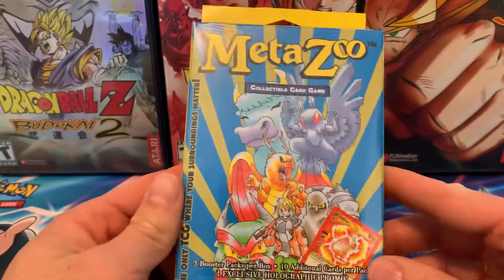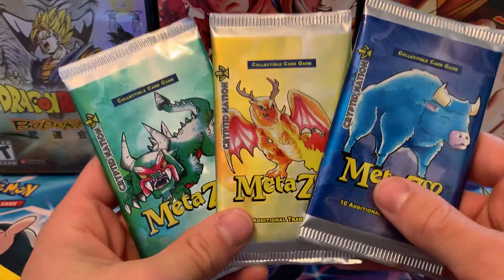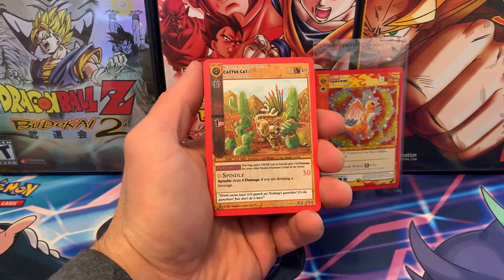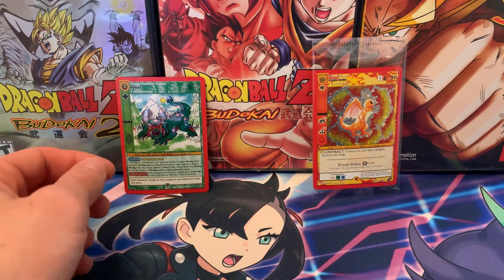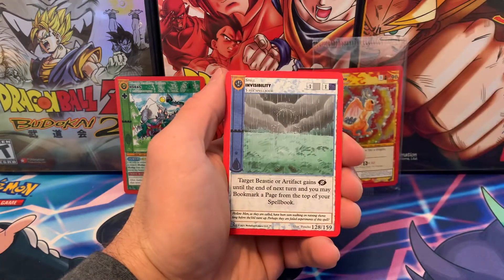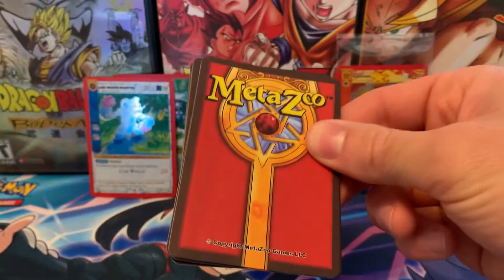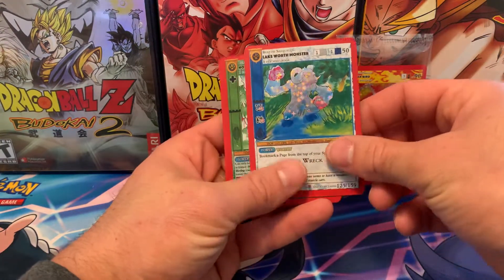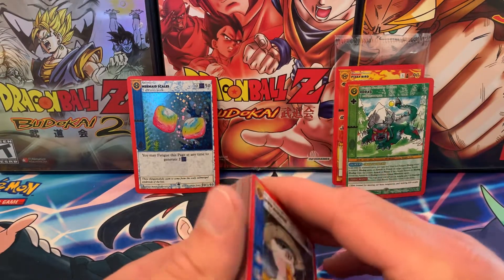Oops…. I did a Metazoo Cards Opening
NOTE: This was a trial, I don’t plan to open Metazoo often on the channel.